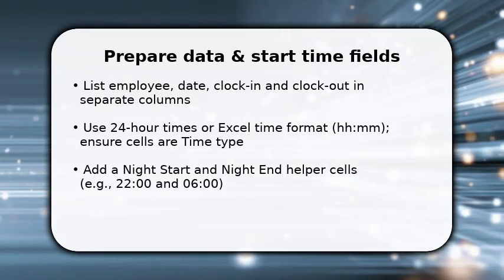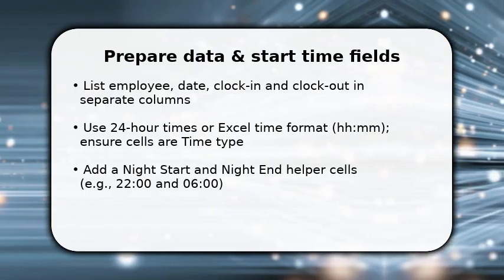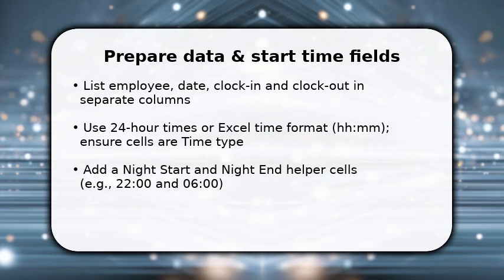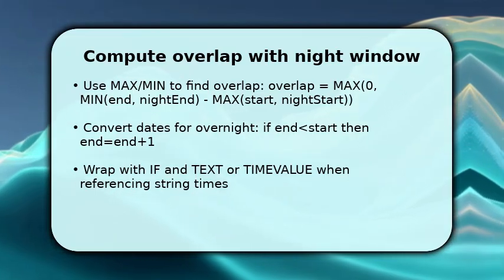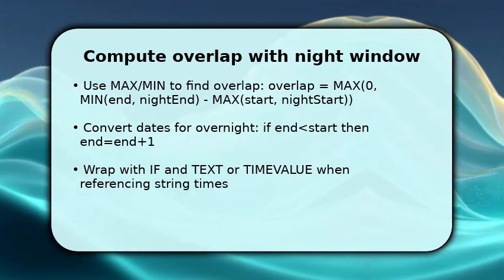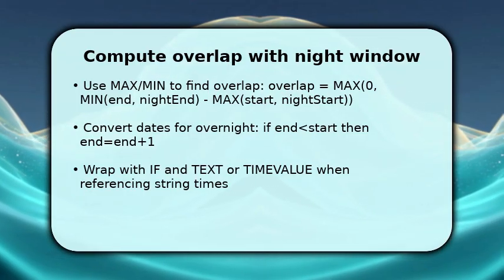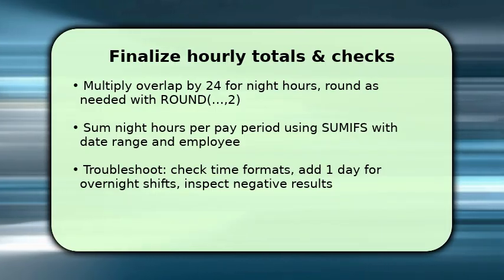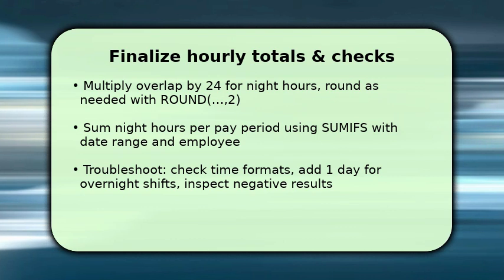How to Calculate Night Shift in Excel - Step by Step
Master the art of calculating night shifts in Excel through our comprehensive guide. Follow along as we break down each step, ensuring accuracy and efficiency for your workday calculations.